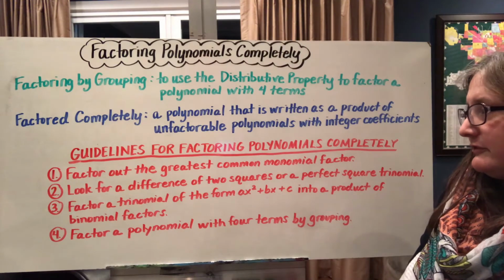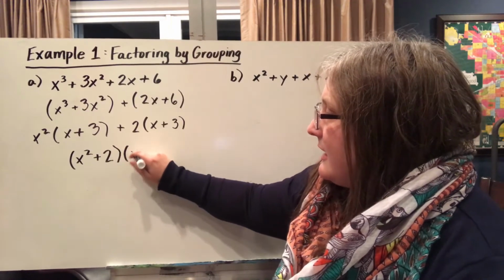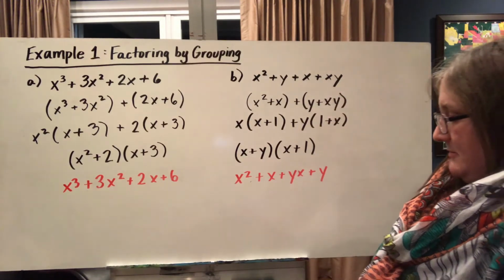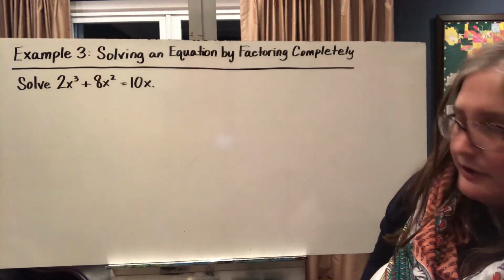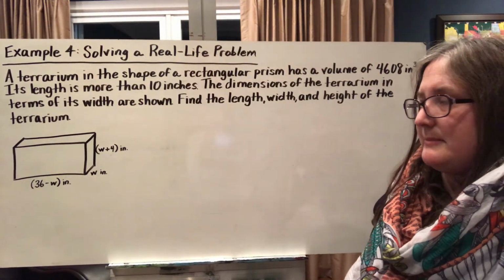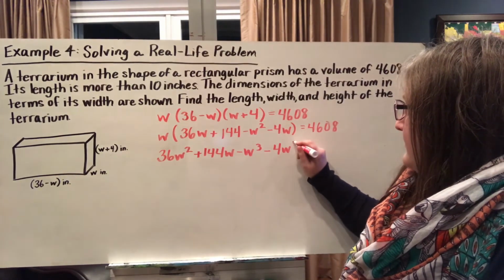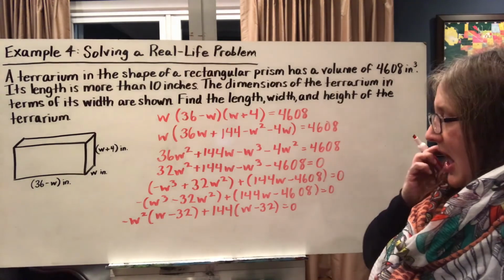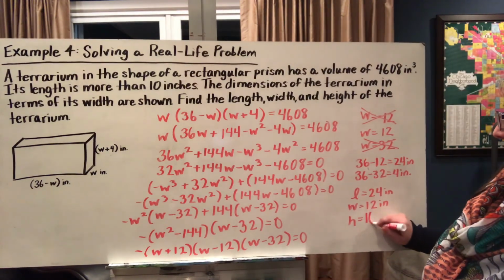Factoring Polynomials Completely